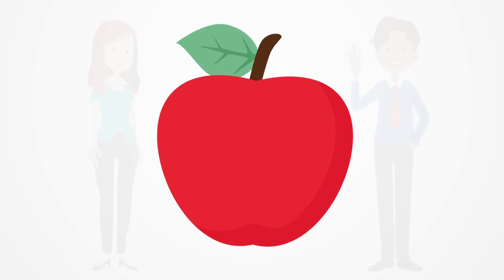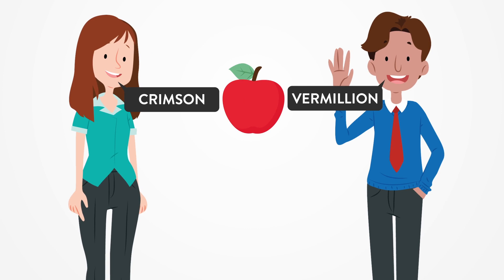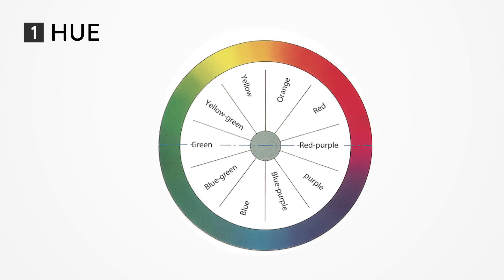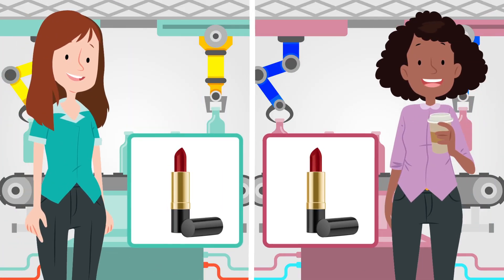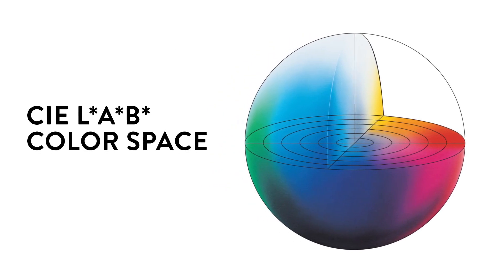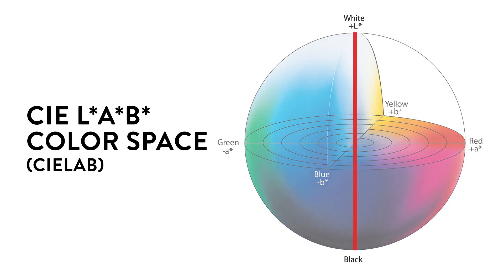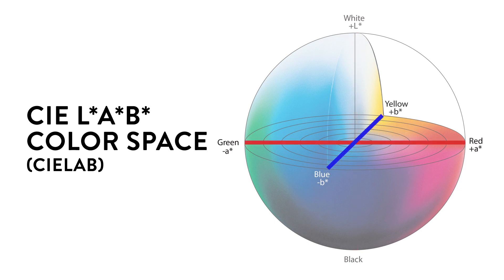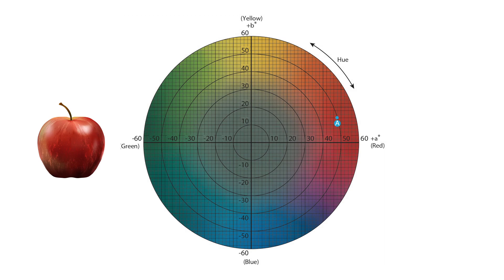How to Communicate Color Precisely?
Color perception is subjected to individual interpretation and this makes color communication difficult and vague. To better understand precise color communication, we must first understand the three attributes of color; hue, lightness and saturation. By creating a scales for hue, lightness and saturation, we can then express color numerically.

Check out our free educational booklet to learn more about the basic of basic colorimetry and spectrophotometry.